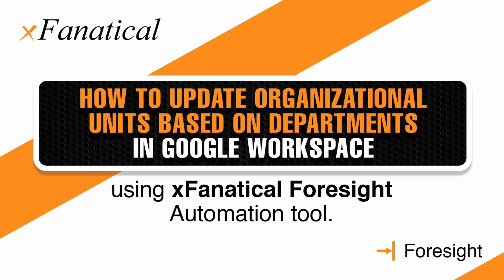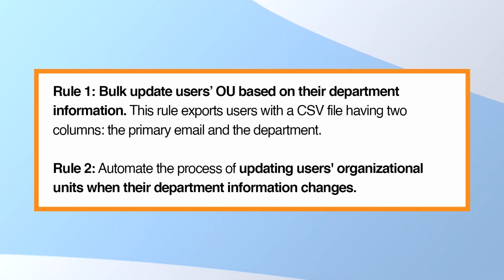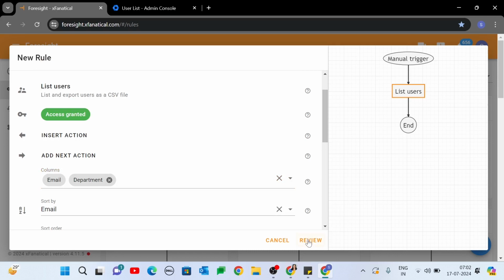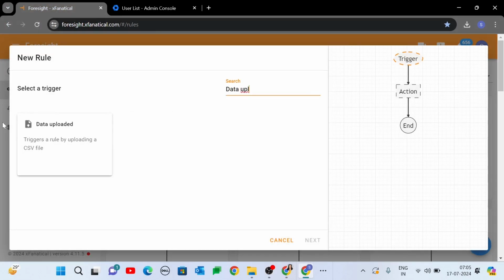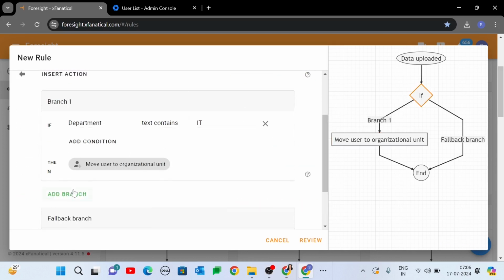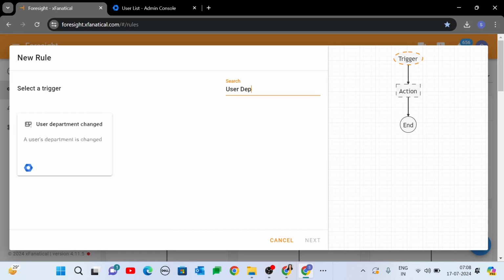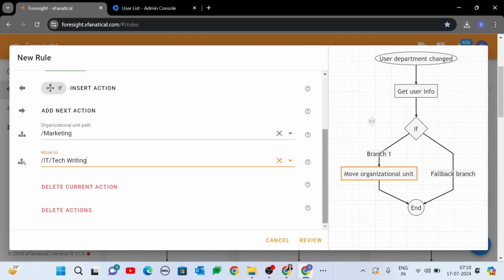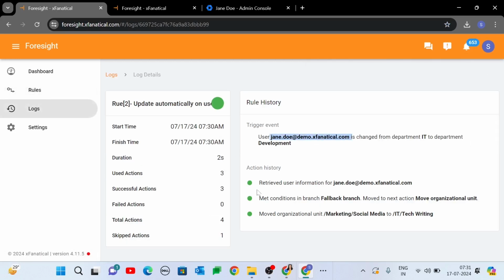How to update Organizational Units based on departments in Google Workspace using Foresight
In today's fast paced business landscape, maintaining an efficient organizational structure is crucial for success. As departments evolve and grow, it becomes necessary to update and align organizational units accordingly.
With the advent of advanced automation tools like xFanatical Foresight automation tool, this process can be streamlined and made significantly more efficient.

 / xfan.  .

 / xfanatical